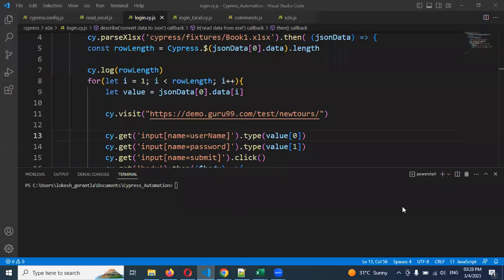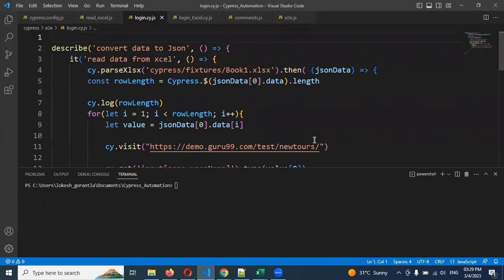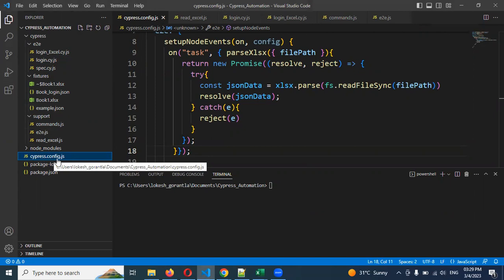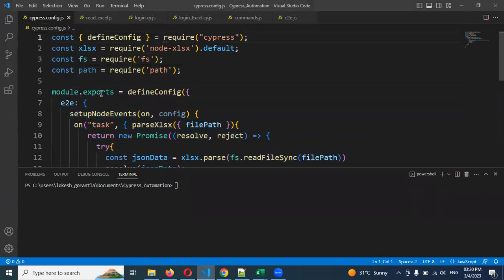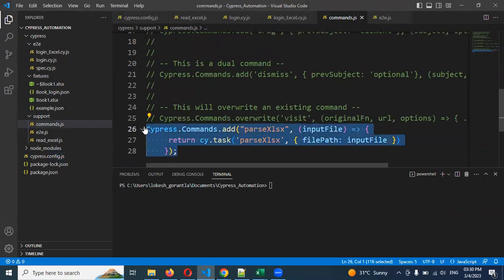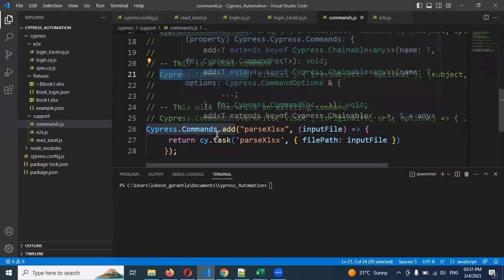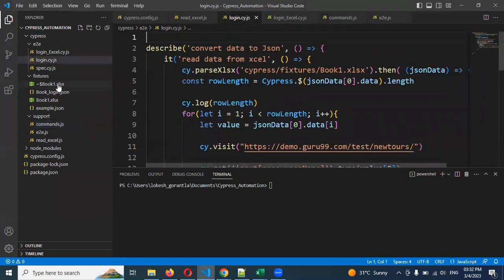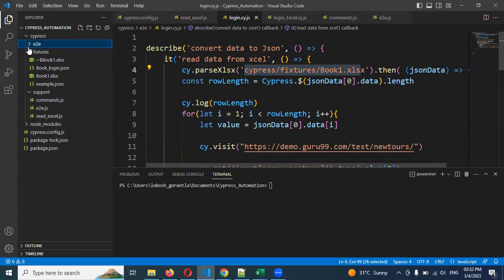Cypress Beginner Part 26:Data Driven Framework in Cypress | Telugu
Thanks,
Lokesh Gorantla